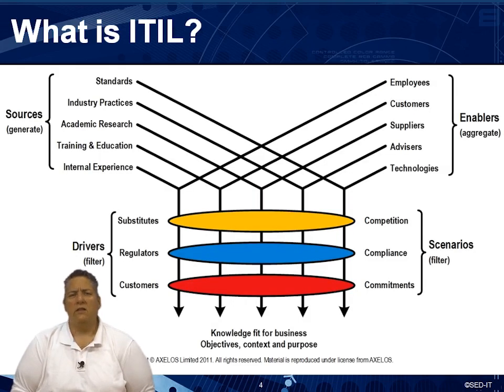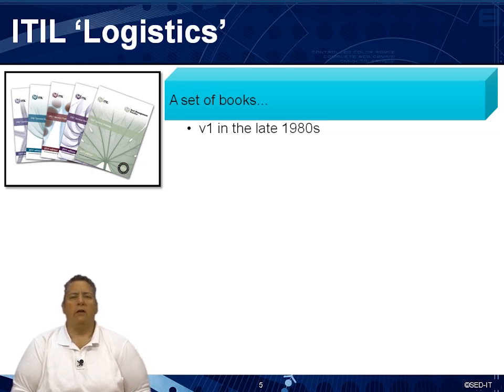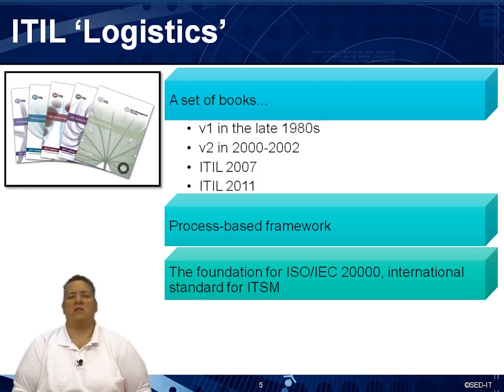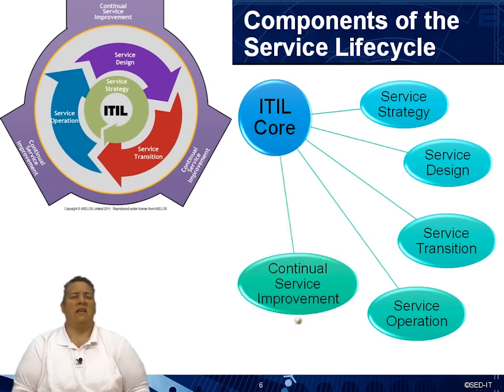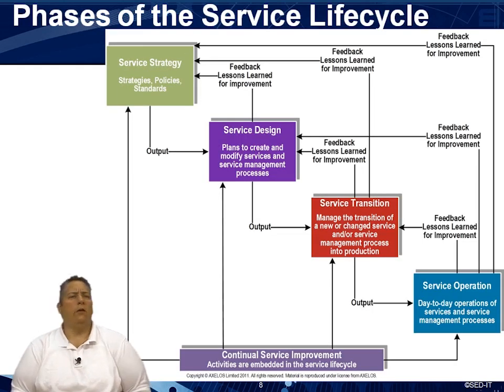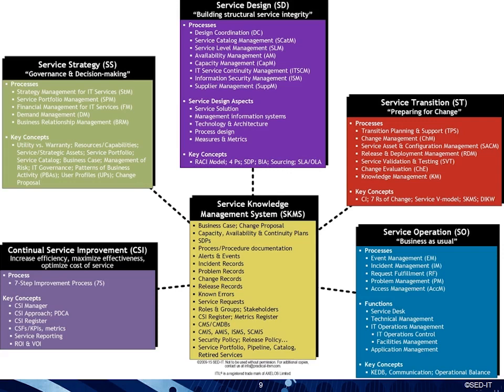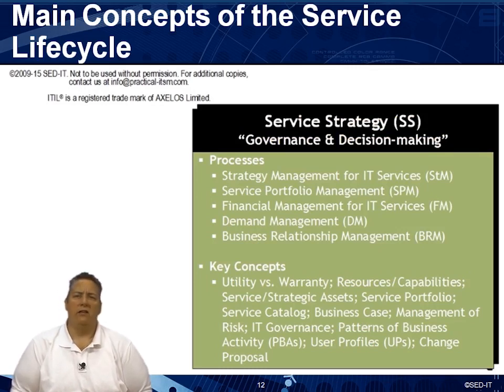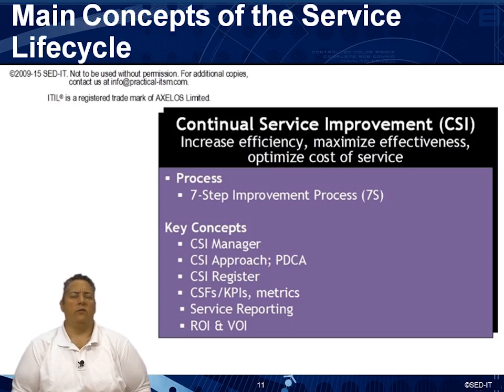ITIL Foundation Certification Training: Introduction to the Service Lifecycle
In this video, the instructor will discuss the answer to the question, What is ITIL®? You will also learn about ITIL Logistics, The Service Lifecycle and Lifecycle Phases.